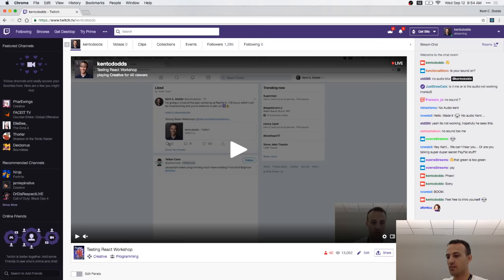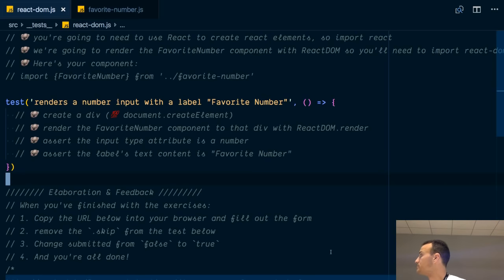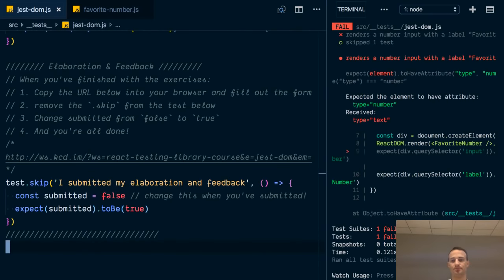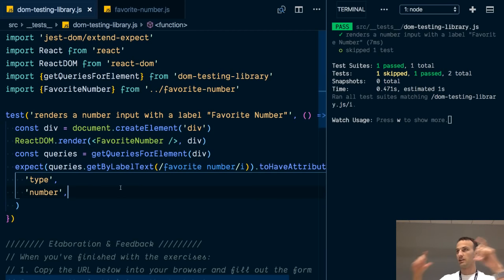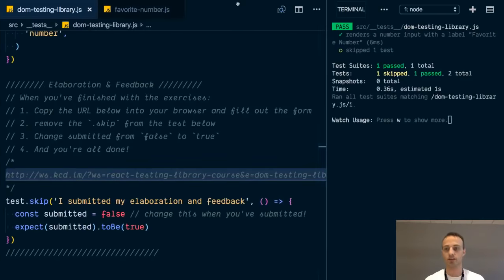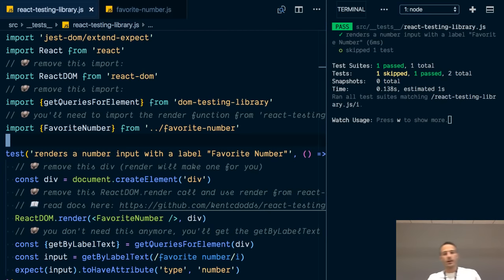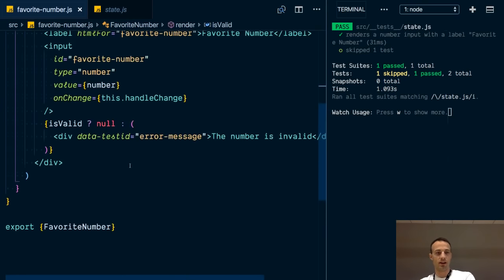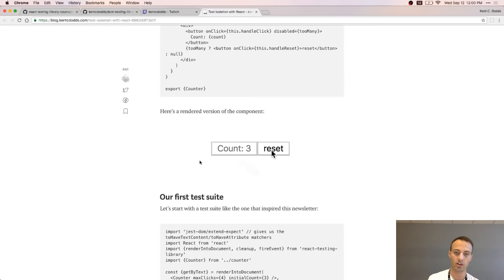Testing React Workshop @ PayPal 2018-09 Part 1